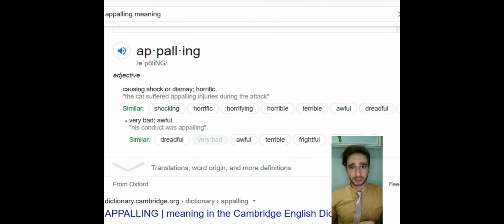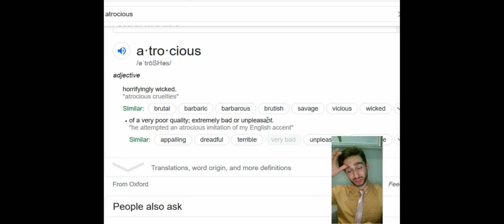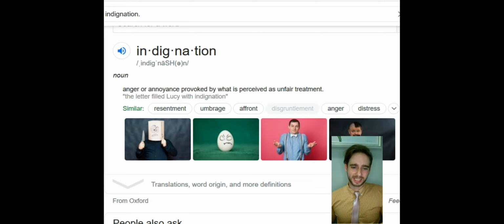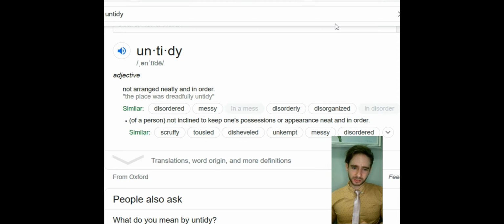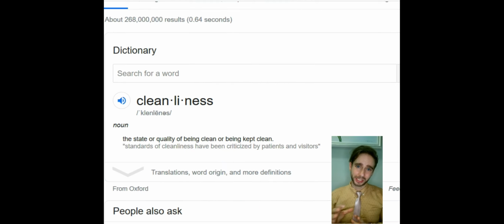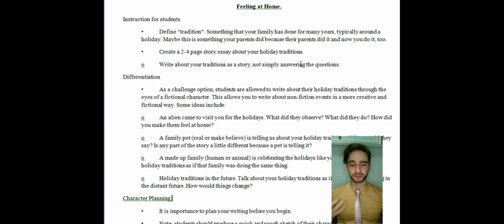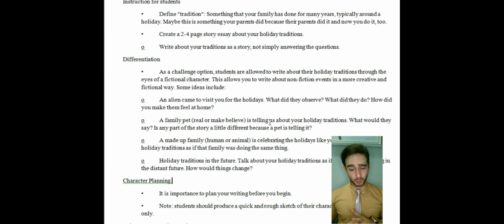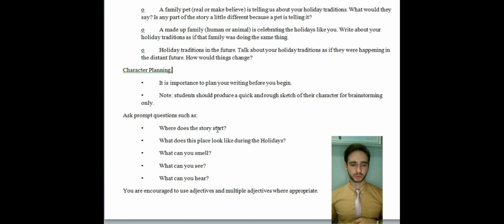English Dictionary. Words for describing places: Atrocious, Revulsion, Indignation, Immaculate...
Hello and Welcome to your online English Video Dictionary!

Today we'll be looking at descriptive words used to identify a place or a home.

Appalling, Gross, Atrocious, Dreadful, Disgusting, Revulsion, Indignation, Pigsty, Untidy, Tidy, Neat, Clean, Immaculate.